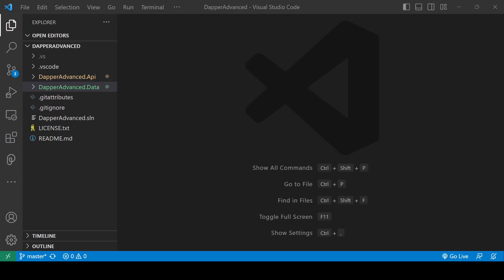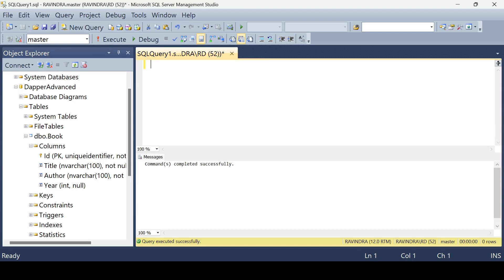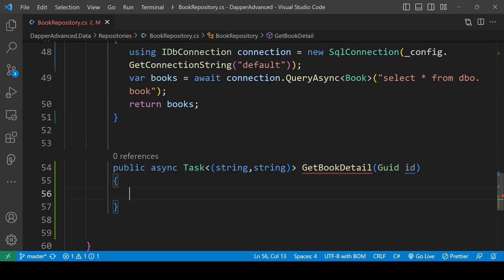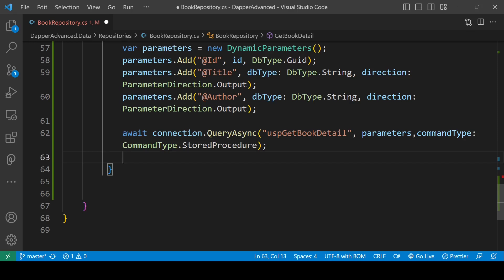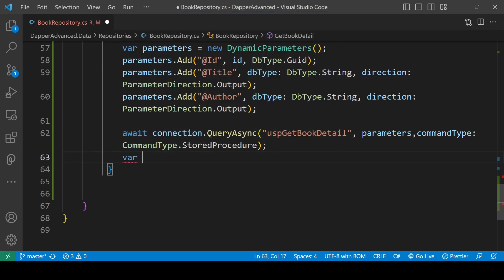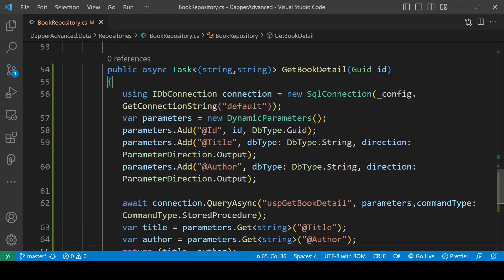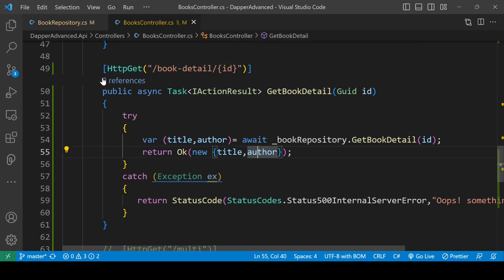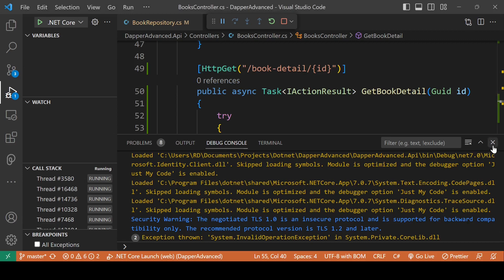Output parameter with Dapper | Dapper Advanced #2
Dapper advanced
Output parameter in .net core with dapper